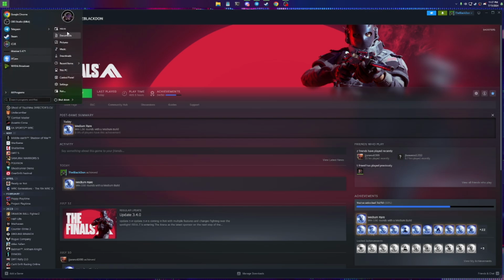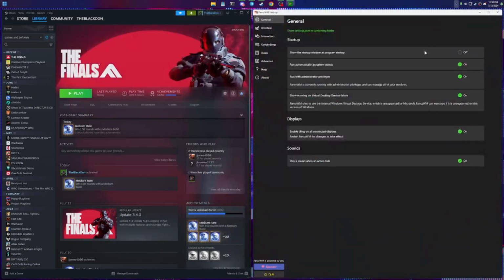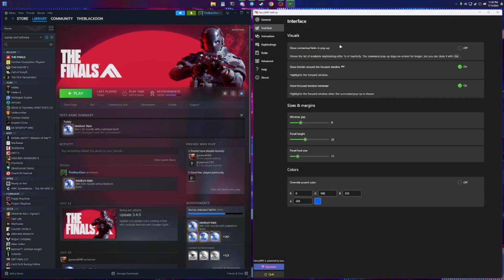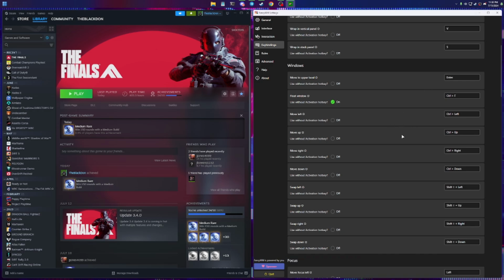Can Windows Look and Operate like Linux... Part 1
A little project of mine to mimic my linux desktop on my windows install.